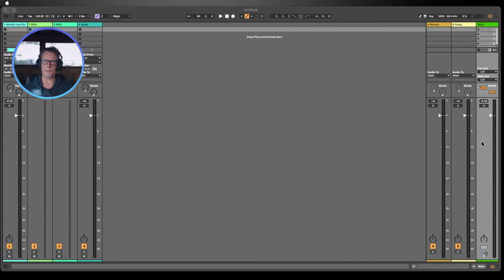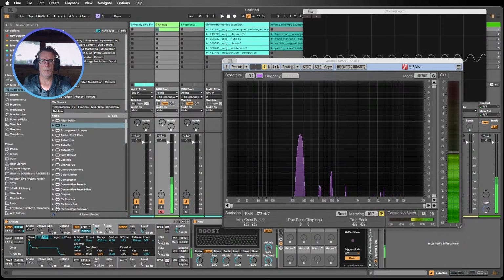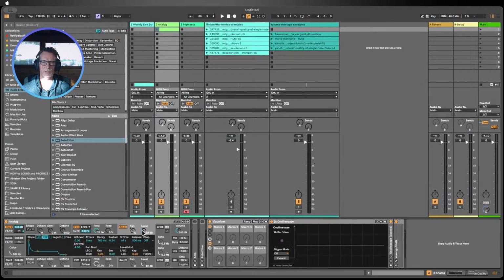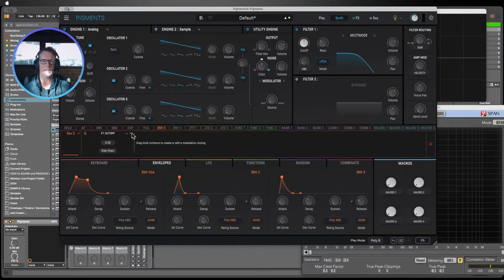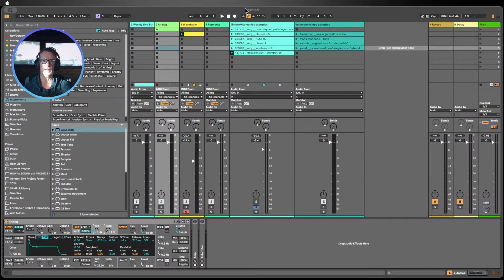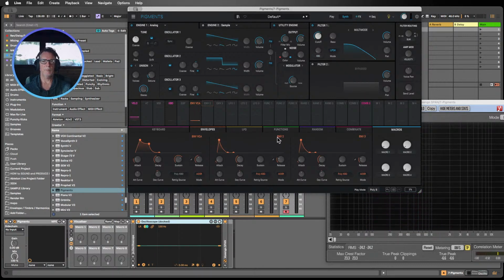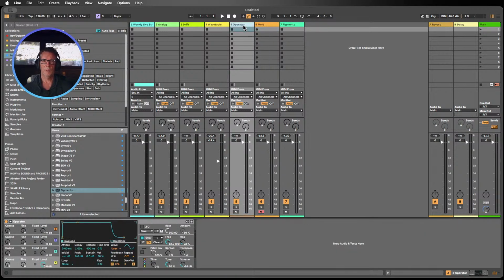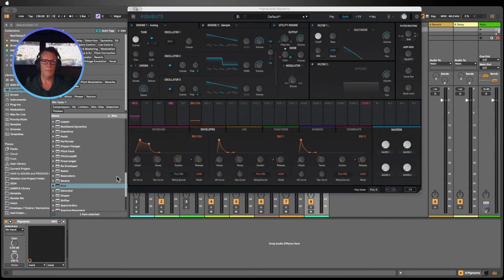Synthesis in Ableton Live — Getting Started (Part 1)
Part 1 of the Synthesis series — starting from the ground up with the basics of synthesis in Ableton Live (@Ableton) If you've always relied on presets, this is where to start.

New to synthesis? Grab a free copy of my Ableton Synth Guide